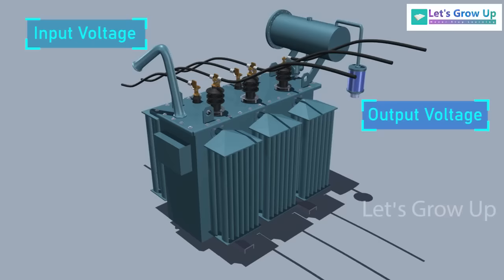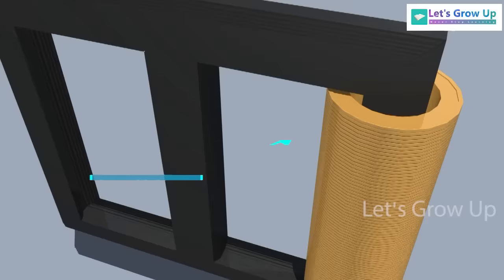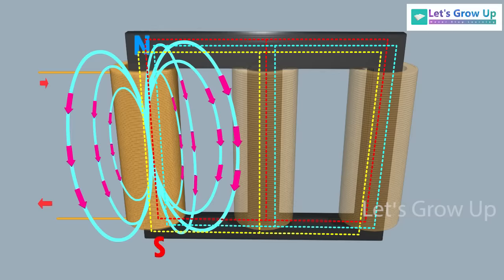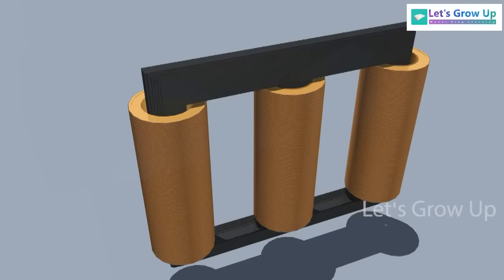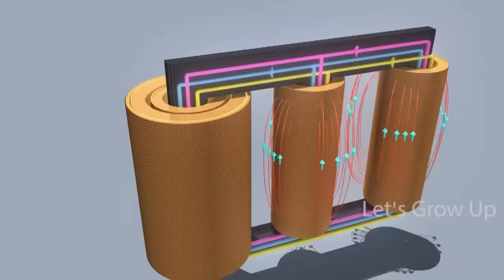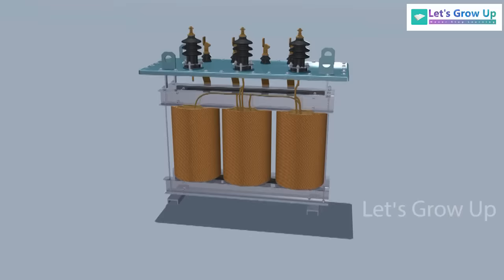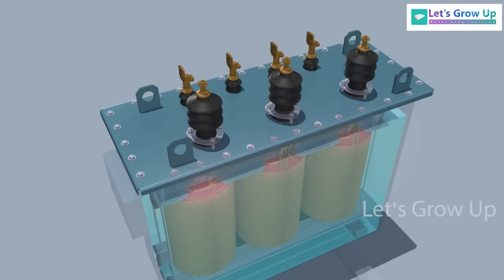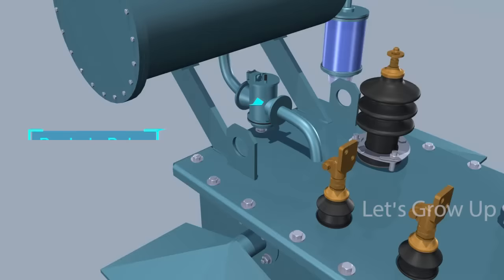working principle of a transformer | 3 phase transformer's working system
working principle of a transformer | 3 phase transformer's working system | Transformer | how does the transformer work

Hi,
Welcome to the 'Let's Grow Up' Youtube channel. I am really happy to see you on my channel. I am trying to create 3d Learning content as well as K 12 videos for school students, teachers, and learners. so, why are you waiting? keep watching and share it with your friends.

You can check out the 'Let's Grow Up हिन्दी' channel.